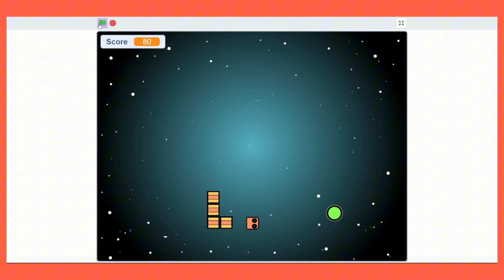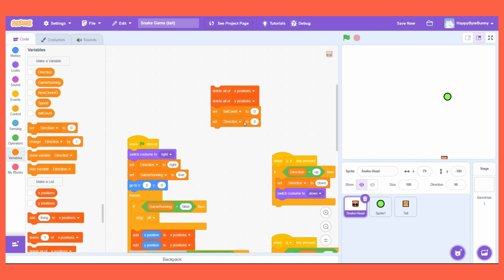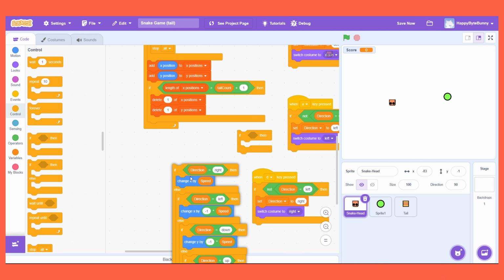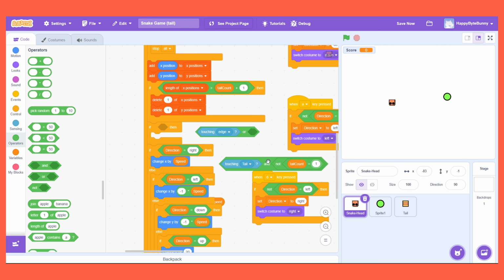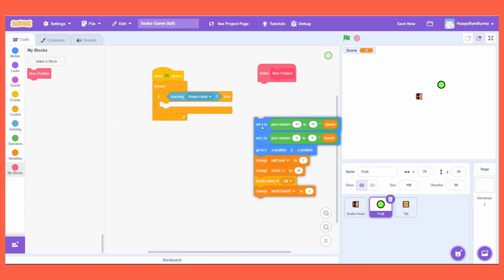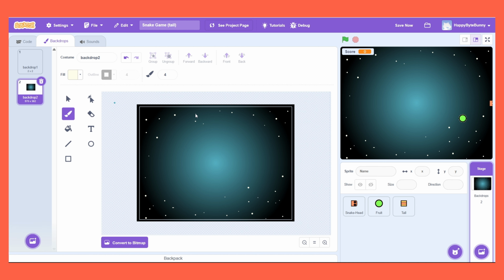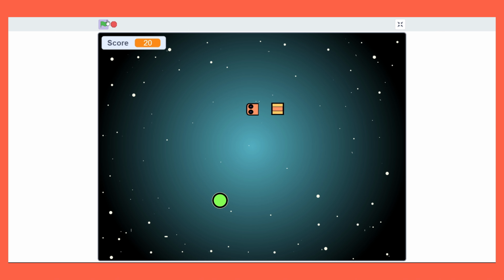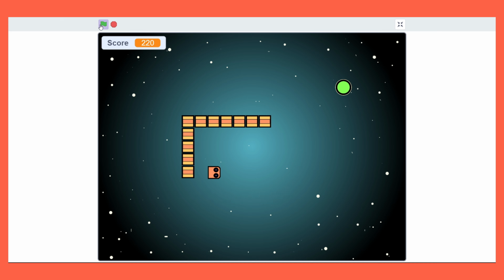Scratch 3 Snake Game: Final Part – Score, Collision & Finishing Touches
You’ve made it to the final part of our Scratch 3 Snake Game series! 🐍✨
In this video, we’ll wrap up your game by adding:

- Collision detection for walls and tail
- A working scoring system
- Custom blocks for cleaner code
- A space-themed background
- Sound effects for collecting fruit and collisions

By the end, you’ll have a complete, fully functional Snake game you can play and share!

0:00 — Introduction to the Project
0:50 — How to Reset Sprite Values in Scratch
1:34 — Creating and Using Scratch Blocks (Custom Blocks)
1:56 — Adding Collision Detection in Scratch
4:33 — Designing and Drawing the Background in Scratch
5:26 — Adding and Editing Sound Effects in Scratch

🧱 Perfect for kids and beginners learning Scratch by making a real game.